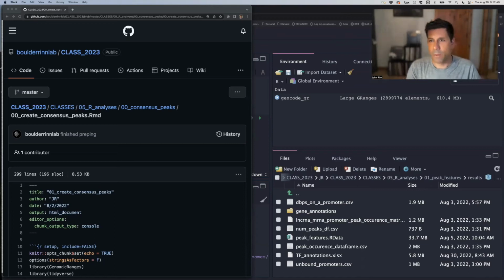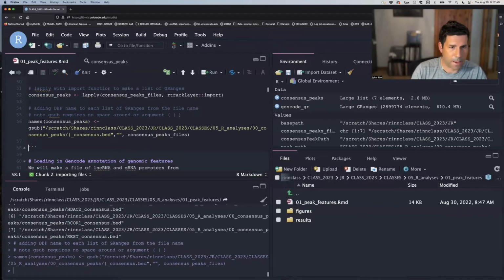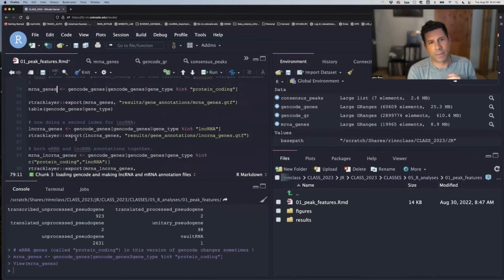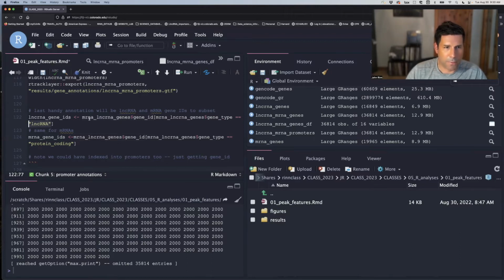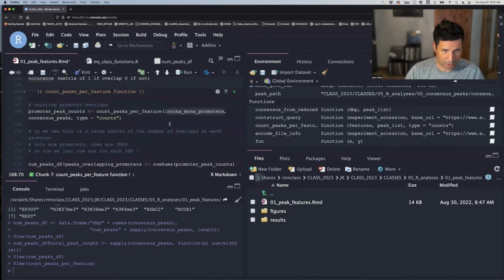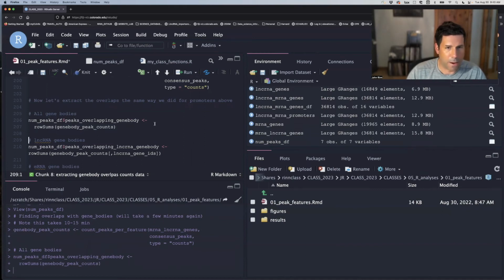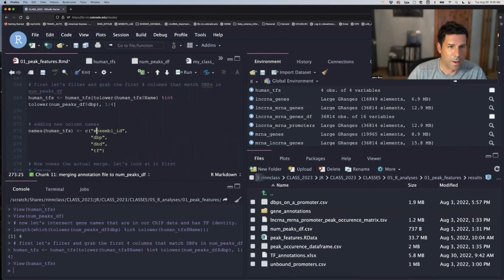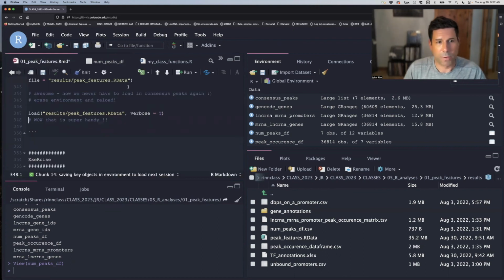R Analyses: 01 peak features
Here we will intersect our "consensus" ChIPseq peaks with numerous genome annotations. We will learn Granges indexing by applying it to create useful genome annotation objects. For example, how many peaks overlaps genes promoters or gene bodies? Overall, we will start to get results and save them !

We will also start to save our environment objects for quick loading. Thus, allowing us to move forward faster with analyses!